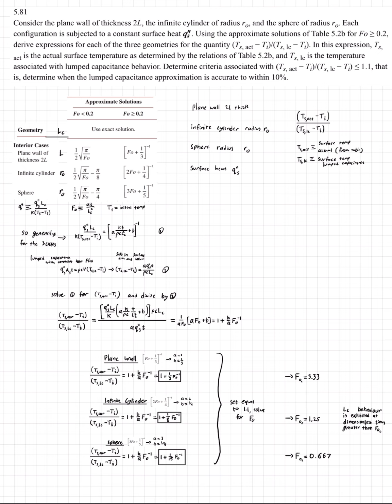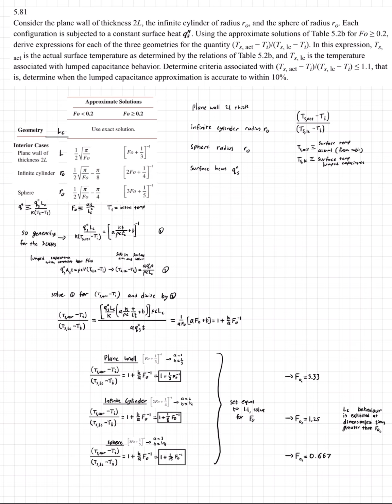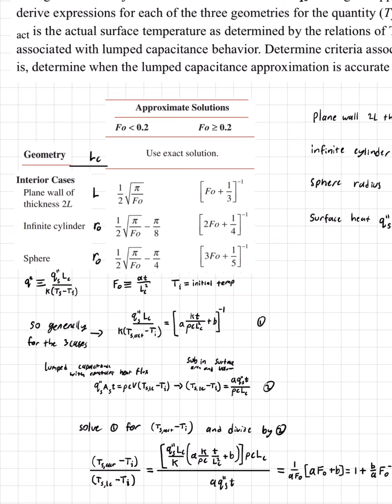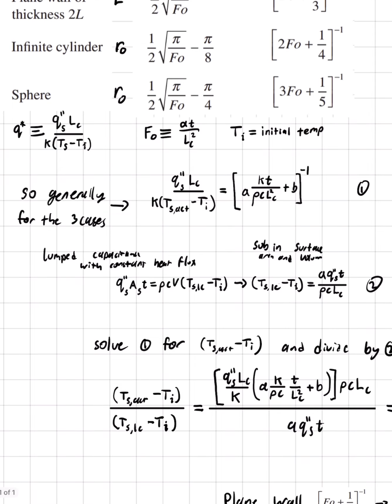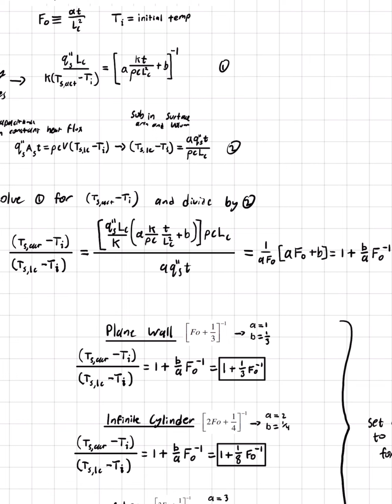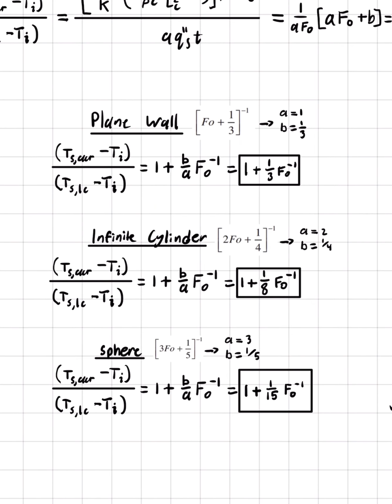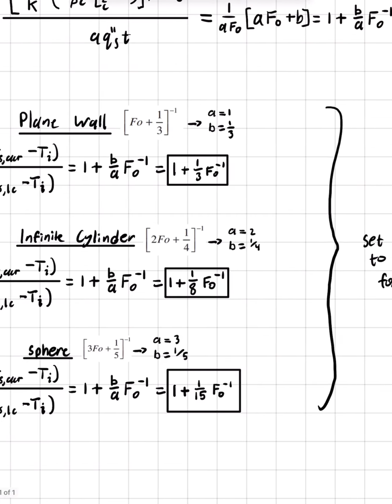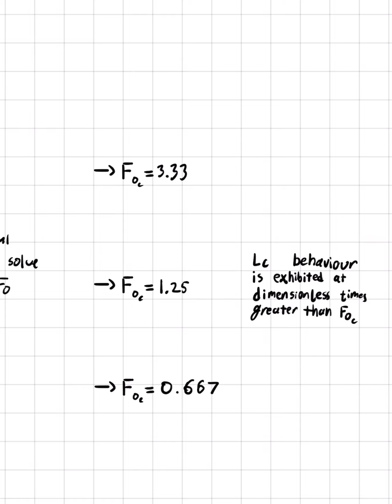5.81_MHaggerty_2245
Problem Walkthru